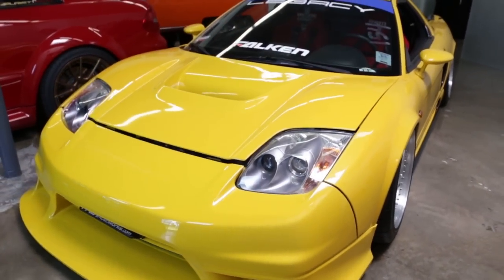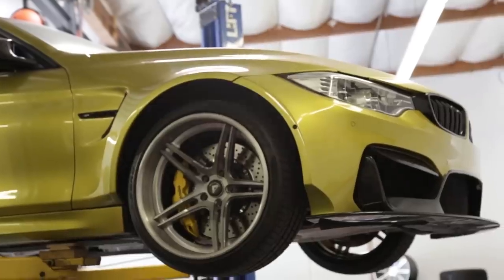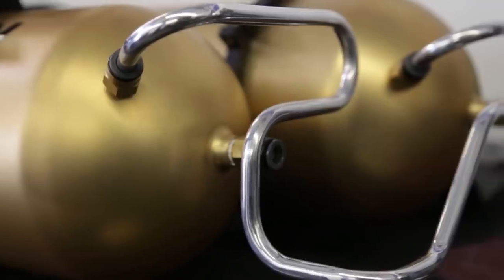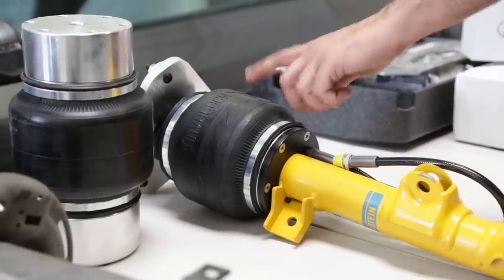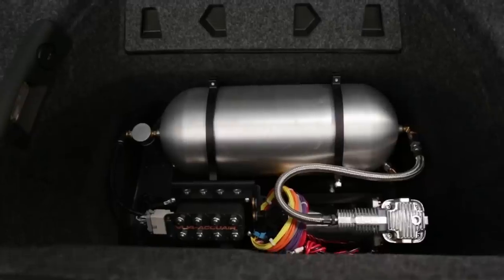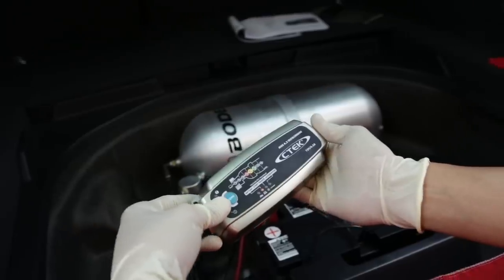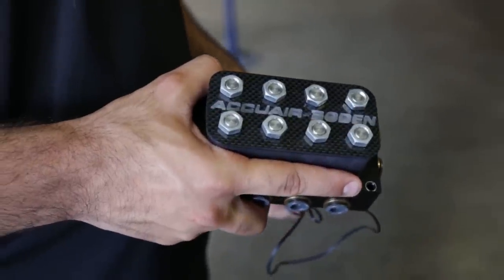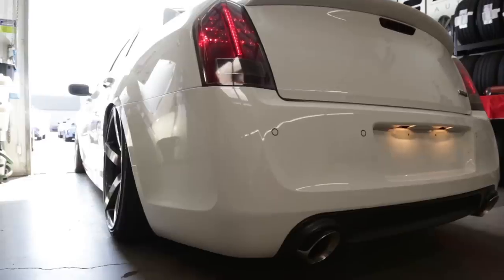5 Reasons Why Air Suspension Is A Good Idea - Road 2 SEMA Presented by CTEK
SEMA Show car builder Josh Sherwin Esfahani tells us why having air suspension is a good idea and also corrects misconceptions about air suspension in general.